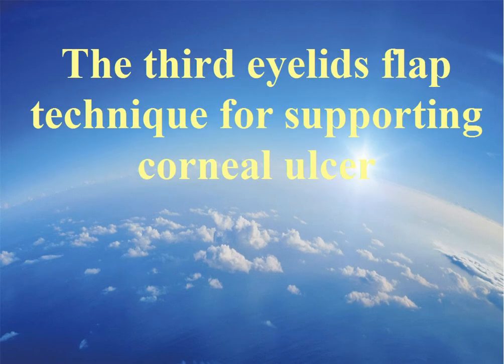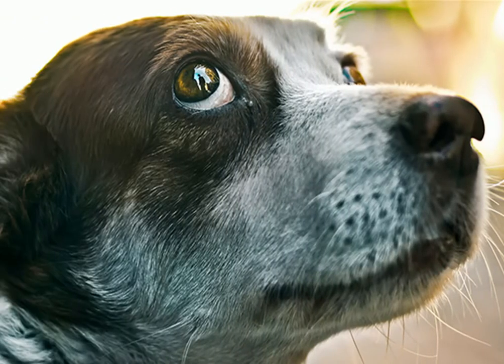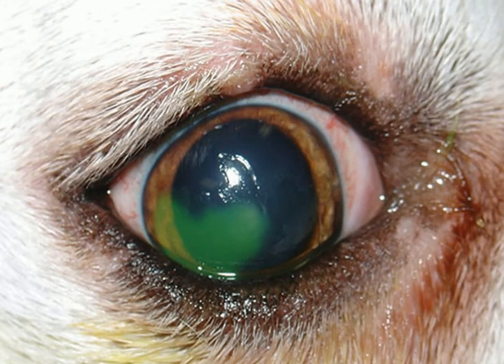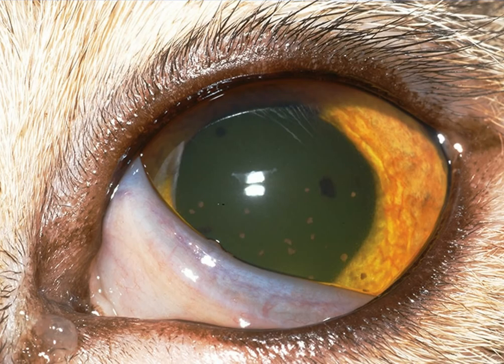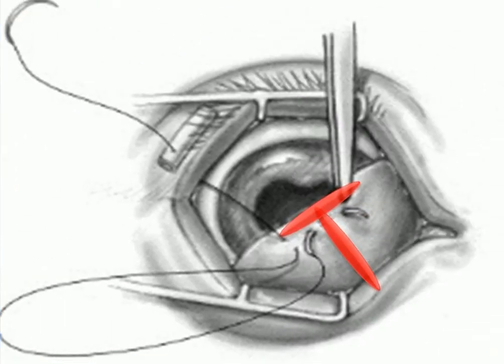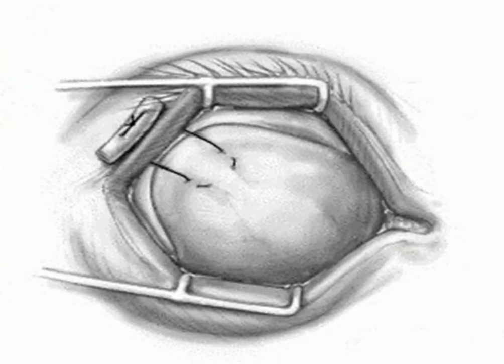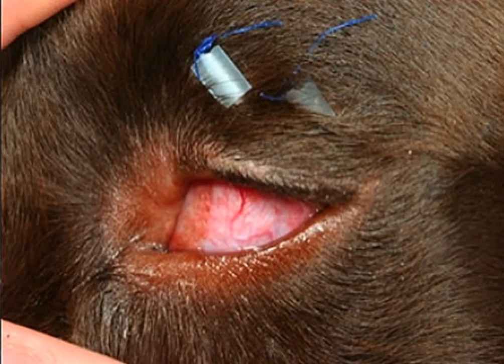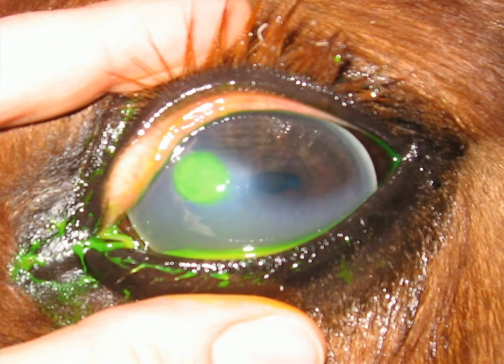Third eyelid flap technique for corneal ulcer | Técnica colgajo del tercer párpado | Tredje øyelokk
Third eyelid flap technique for corneal ulcer-
Tercera técnica de colgajo del párpado
3番目のまぶたフラップ角膜潰瘍
Third eyelid flap technique तीसरी पलक झुकाव तकनीक Tercera técnica de colgajo del párpado